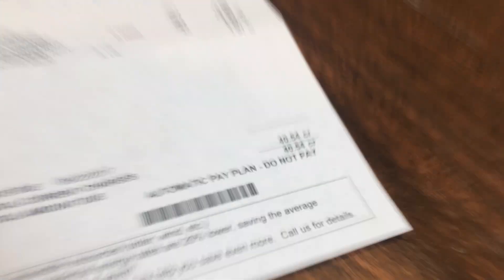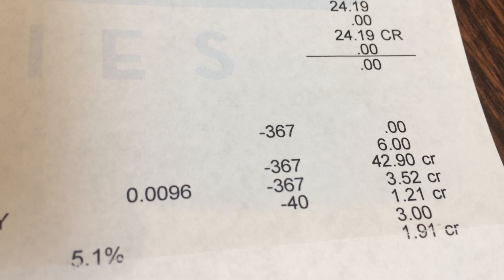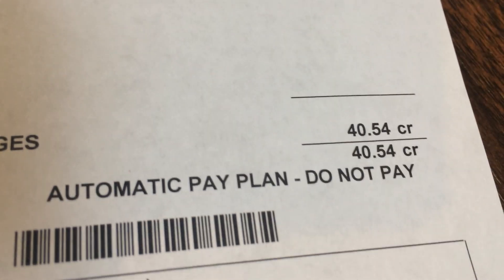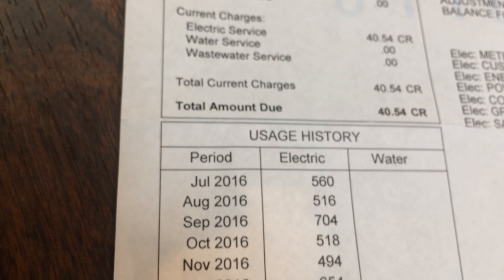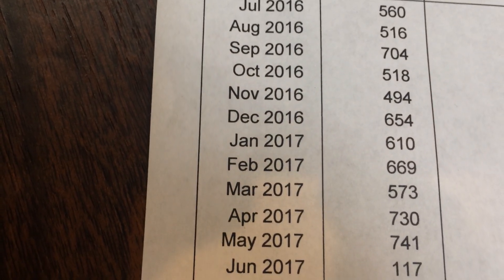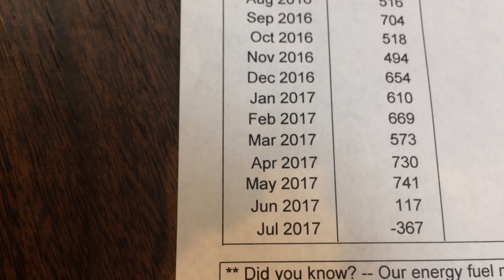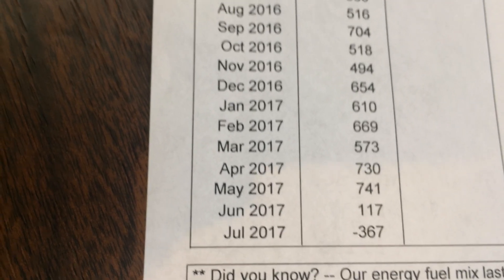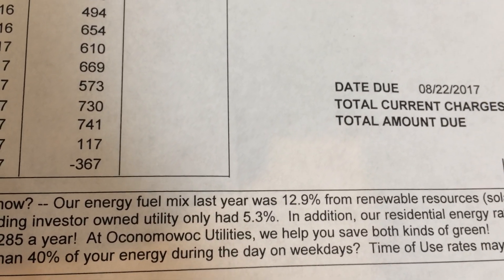First Electric Bill since Solar! It's NEGATIVE!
I get my first electric bill since having a complete month of solar power! Guess how much it cost?! Here's a clue, it's a NEGATIVE number. The power company owes me! To learn more about this entire project, see my write-up